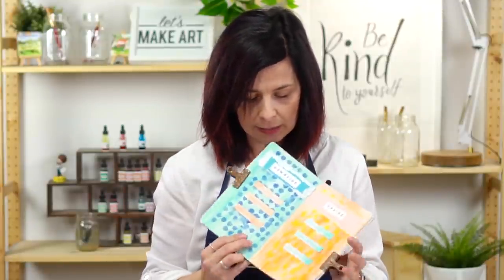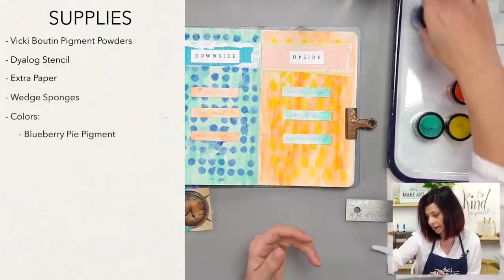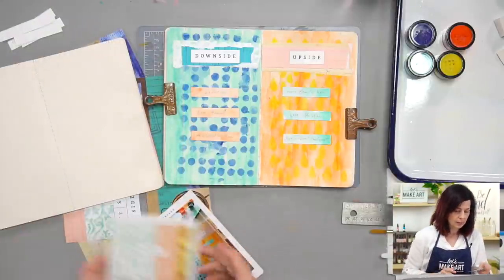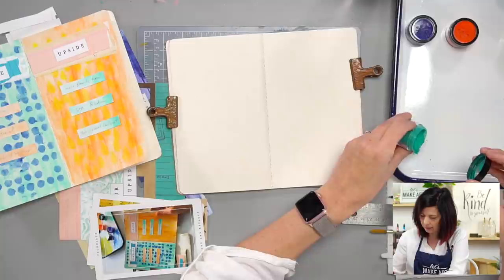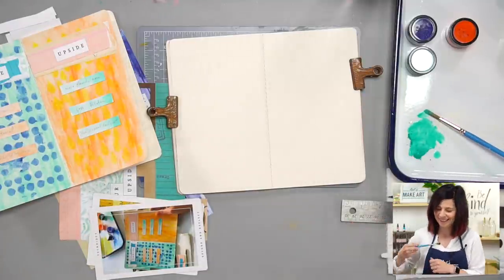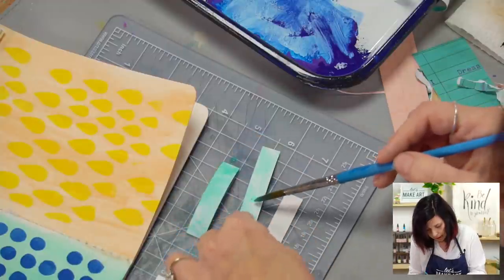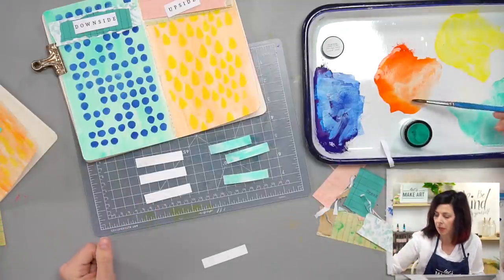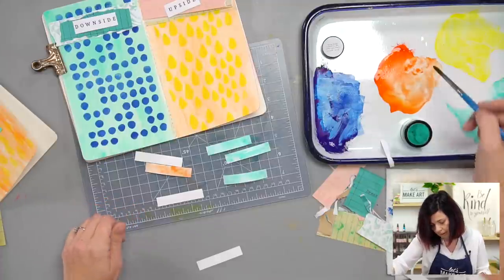Create "Upside to the Downside" | Mixed Media Art Journaling Project with Jesse of Let's Make Art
Welcome to the newest Art Journaling video tutorial! For this project taught by mixed-media artist Jesse Petersen, you'll be enriching your spirit as well as nurturing your soul with some art-making. Savor the sweet with the sour in a year that brought many hardships by making columns that show the positives that came from the negatives.

New to Let's Make Art? We began with the idea in mind to create an art store that empowers everyone to create! Offering free education, monthly subscription boxes, a variety of art mediums, and trusted supplies, what it comes down to is simple: we're here to make art, well, simple!

Chapters & Timestamps
00:00 - Welcome & Hello
00:50 - Supplies & Colors
02:22 - Prompt
03:33 - Intention
04:32 - Paint Background
09:12 - Cut-out Collage Paper
12:05 - Stencil Designs
23:54 - Prepare Collage Paper
37:31 - Journal Upsides and the Down
40:41 - Paste in Paper